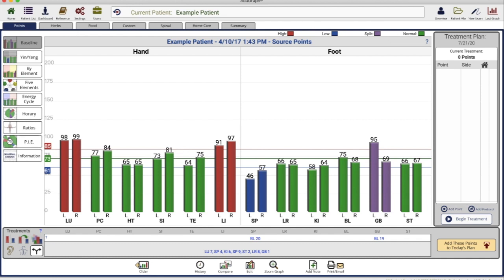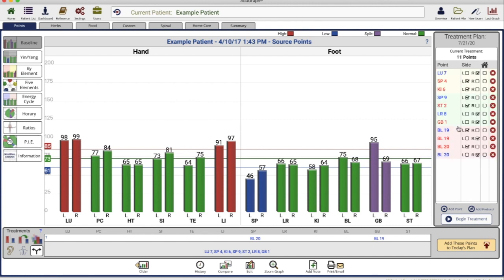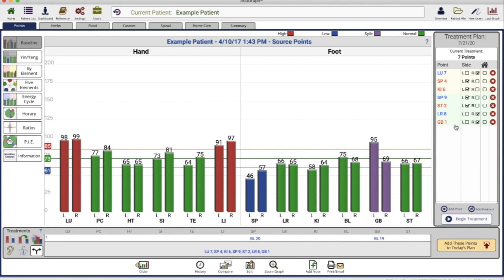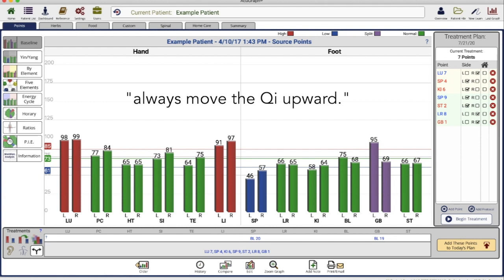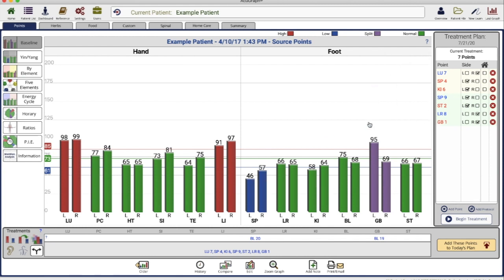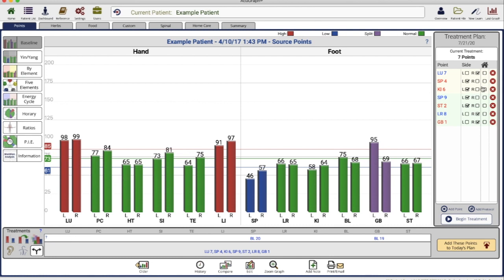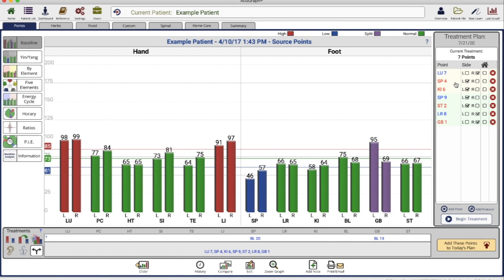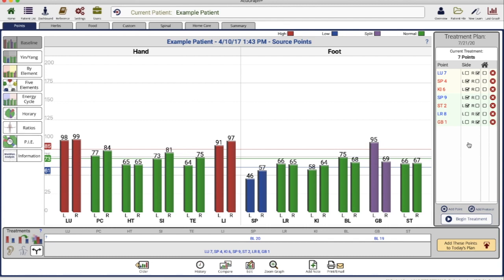The Divergent Treatment Explained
Learn how to perform the Divergent Treatment (or Divergent Channel Protocol) using AcuGraph's helpful divergent treatment option.

This option is incredibly versatile, powerful and effective, but it can sometimes be confusing to understand. We've built out a way in AcuGraph to easily see what to treat based on the patient's graph, where to place ion pumping cords, and how to understand the color-coding in the system. In this video, Dr. Larsen will explain this system so that you can treat confidently every time.

We hope this will bring clarity to the advanced divergent treatment option in AcuGraph and give you another powerful tool for treatment.